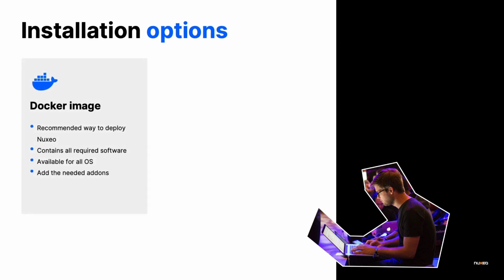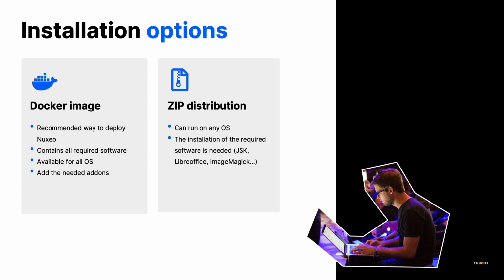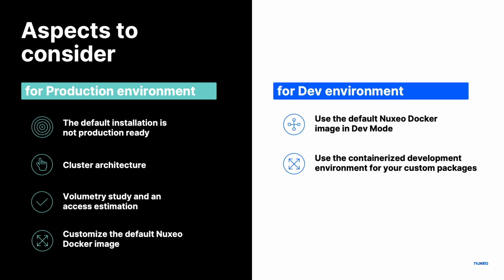Nuxeo Platform Quickstart #1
Nuxeo Platform Quickstart  - Installation Concepts.

This first video explains the different ways you can install Nuxeo , giving you each advantages and drawbacks